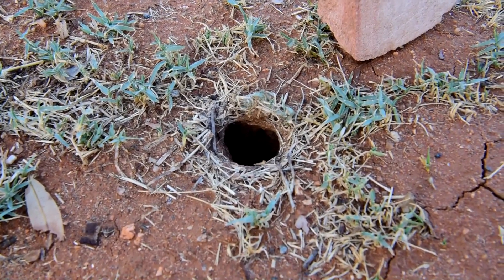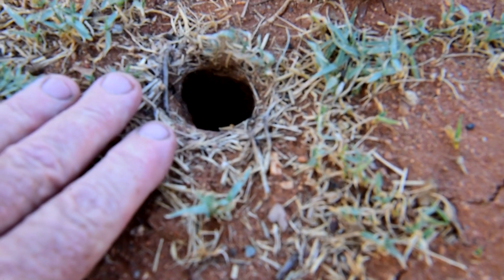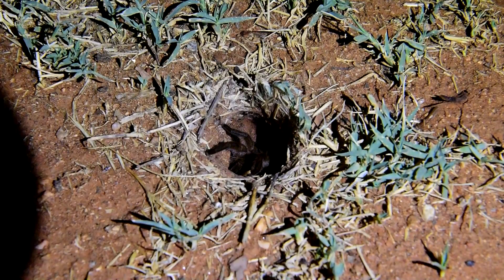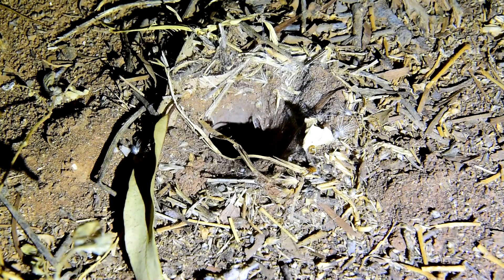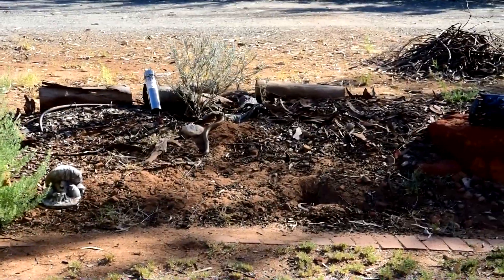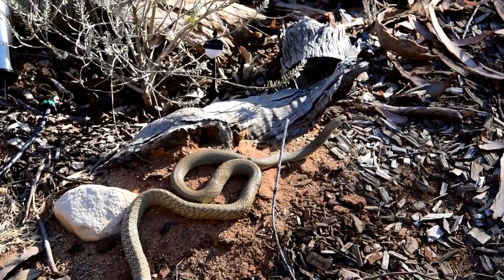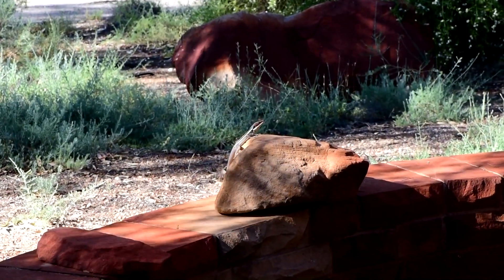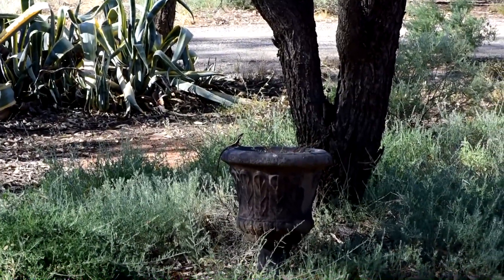Backyard Spiders and Snakes, central Australia.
A look at some of the typical backyard creatures commonly found in central Australia. Australasian Tarantula or known as Barking Spiders dig a deep burrow and stay close to the entrance to ambush passing food, Long nose Dragon Lizards are common in yards providing no Cats are around to hunt them and  Snakes like Eastern Browns and Mulga Snakes roam around searching for food like rodents and lizards. Eastern Browns are regarded as one of the top most venomous Snakes in the world, best to avoid if possible!